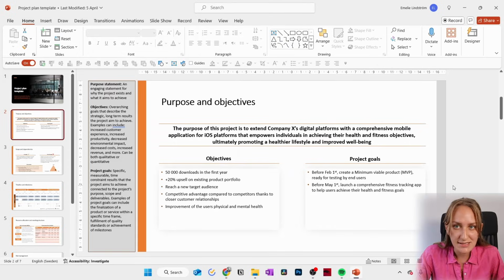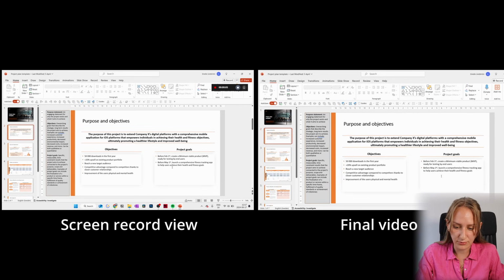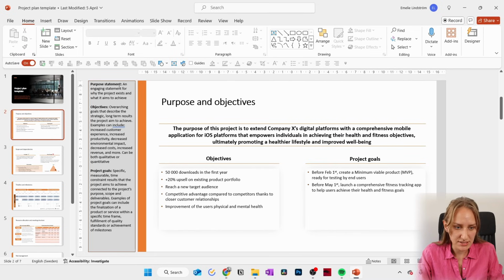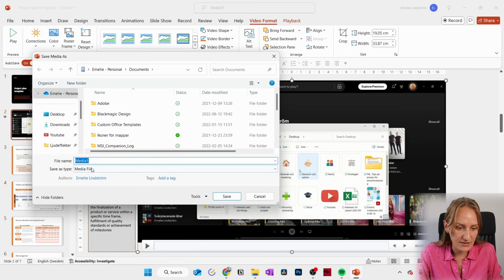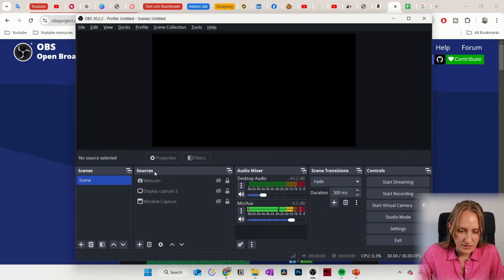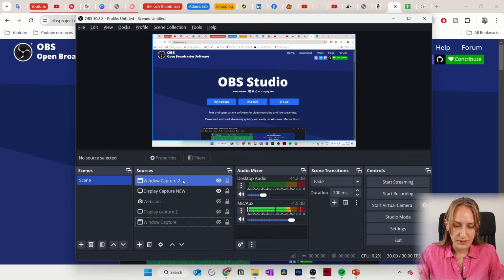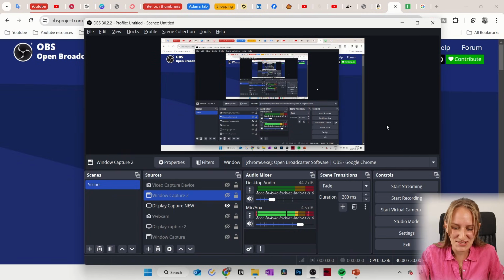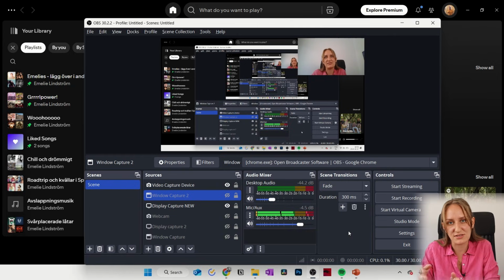Screen Record In Less Than 5 min (Windows 11 & 10)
I will show you the three best FREE tools to record your screen quickly and efficiently without long tutorials or programs that do not fulfil your needs. This, so that you can get done with your screen record as quickly as possible, without being stuck with annoying water marks or have to download several different programs or apps.

Get started with screen recording on Windows in less than five minutes using these free screen capture tools that will let you record audio (both computer audio and microphone), webcam, screen capture and window capture as well as toggle your cursor or pointer on and off. These quick tutorials for Windows game bar, Powerpoint and OBS Studio will cover enery need you can think of.

S U B S C R I B E  T O  M Y  N E W S L E T T E R